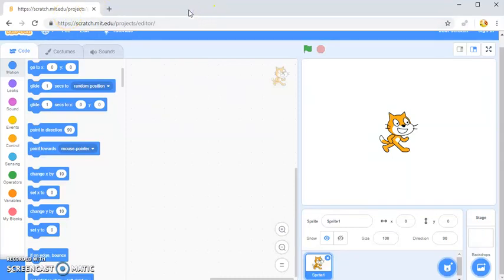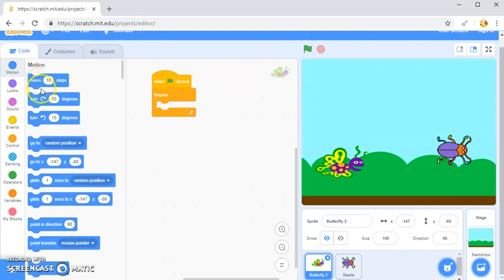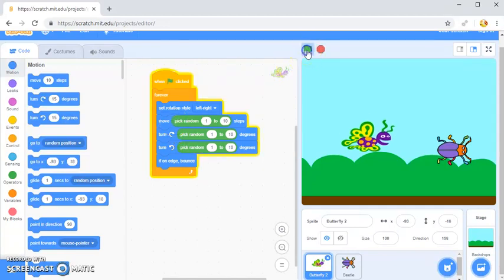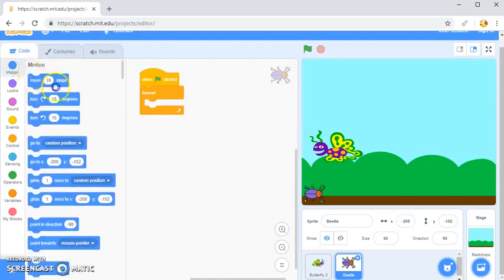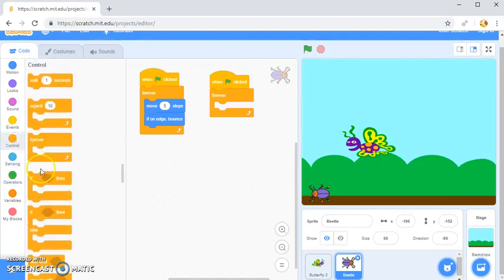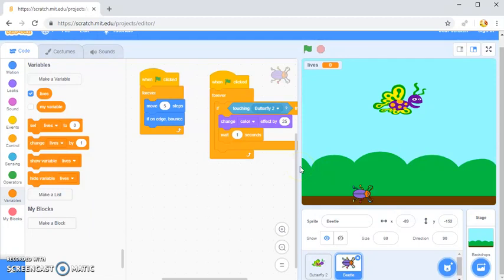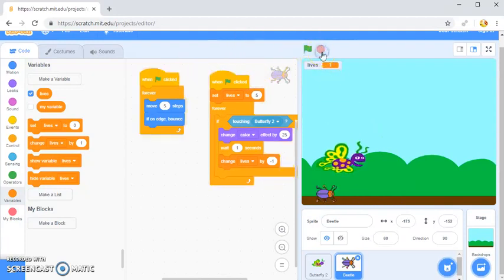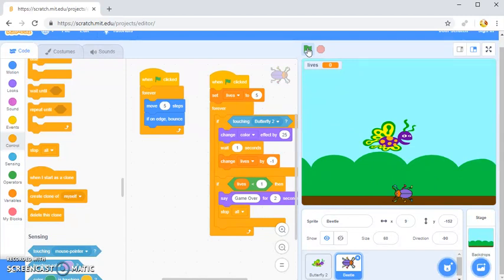Variables in Scratch